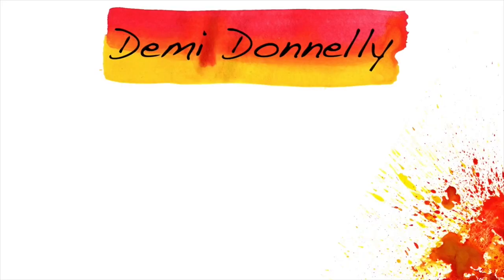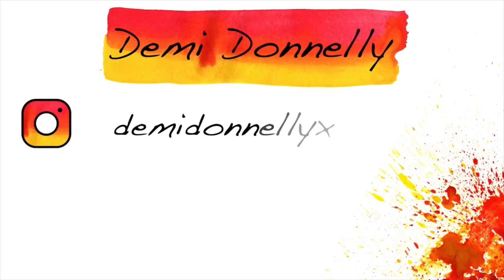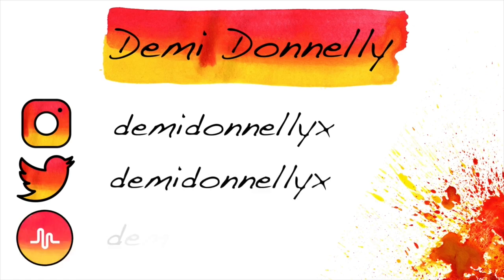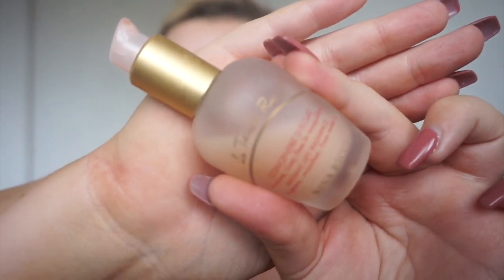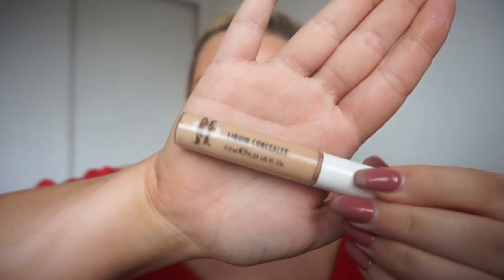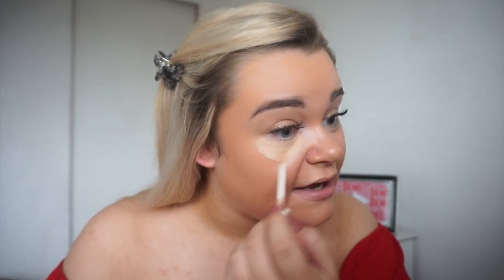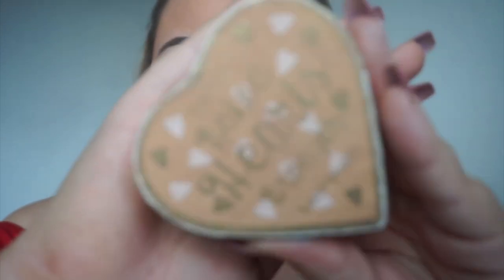BOYFRIEND CHOOSES MY MAKEUP?!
ITEMS USED –
MAX FACTOR PAN STIK
BEAUTY BLENDER
NATURAL COLLECTION CONCEALER

RED OFF SHOULDER DRESS

3. Comment on this video, when done!
4. Lastly, like this video & share!

FAQ’s –

What camera do you use? Either my iphone 8 plus, front camera or my camera which is Sony A5000
How old are you? 22, SHOCK! I know I look 15. Lol. My birthday is 30th June.
How often do you post videos? New video on Mondays, Wednesdays and Fridays!
Will you vlog more often? Yes, I vlog holidays and any special occasions. I used to vlog my weekends however I don’t know if people found them boring or not. If you do want me to vlog more make sure you let me know!
How long have you been with Sean? 6 years on 14th November 2018.

INSTAGRAM (Little squares of parts of my life, with ridiculously long captions)
TWITTER (A place for me to rant about life, tell you what I had for tea and moan about irrelevant stuff)
DEPOP – demidonnelly1996 (I sell my unwanted items here – some which featured in videos)
SNAPCHAT – demidonnellyx (Never use this anymore – it’s here if you want it though)
MUSICAL.LY – demidonnellyx (I LOVE this app, I use it strictly to entertain myself. Don’t take me serious on the app please)

I’m going to use the quote “just a girl and her iphone” because honestly that’s what my channel is about, I started my channel because I would endlessly watch people on YouTube and thought it looked so much fun however I struggled to relate to the majority of people I watched for different reasons. I want to be someone you can relate to, like your having a chat with your mates is the vibes I hope to give off! I promise to all you lovely lot to never become this commercialised sell out who just does sponsored videos and doesn’t care about their audience. I will do sponsored videos but they will be 100% items I’ve used before or have personally tested myself for a period of time. If you every feel I’m not sticking to these promises CALL ME OUT ON IT! It is easy to fall into a trap and I don’t want that to happen to me.

It means so much to have so many genuine supporters on my channel. My ultimate YouTube goal would be to reach 100,000 subscribers and nap myself a silver play button therefore any support you can give to help towards this would mean SO much, you can help by liking, commenting and sharing my videos on your social medias! Once again, thank you from the bottom of my heart for your support you are helping me make my childhood dreams come true!xoxox